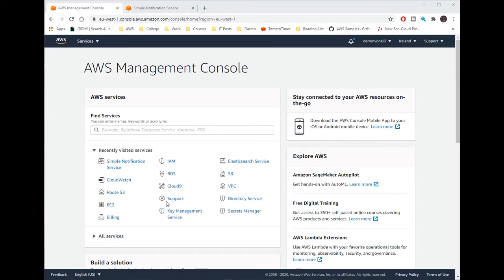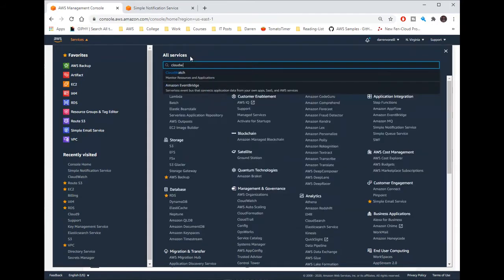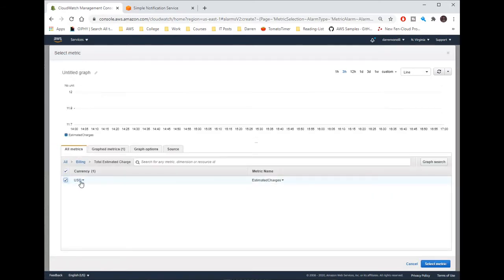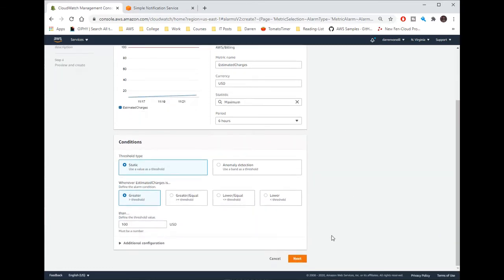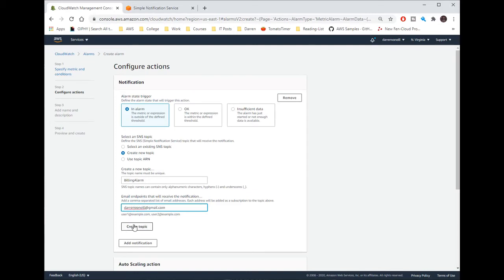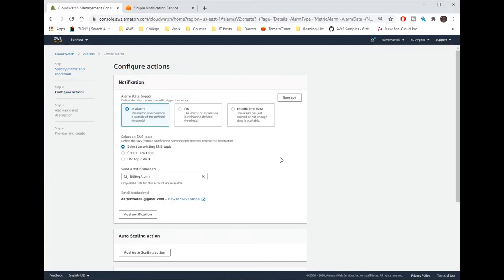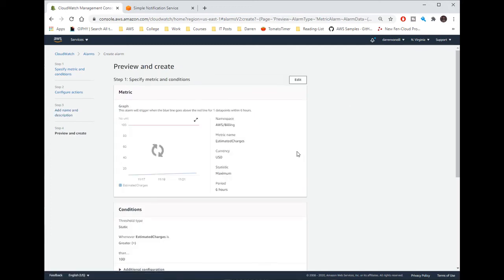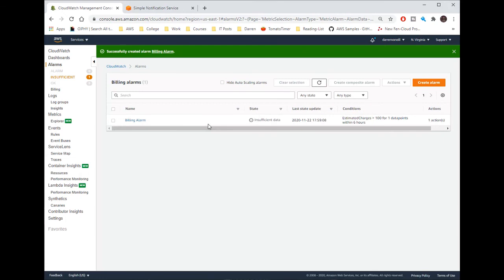Set up billing alarm on AWS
The video will show you how to set up a billing alert on AWS. We will do this by setting the alarm in AWS CloudWatch. To begin you will need to log into your AWS account. Next you will need to navigate to the  N Virginia region. Once in the region you can open Cloud watch to create the billing alarm,